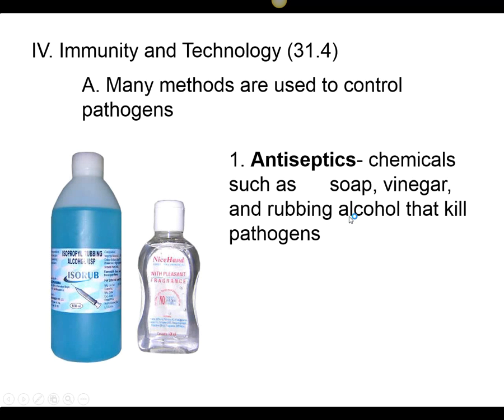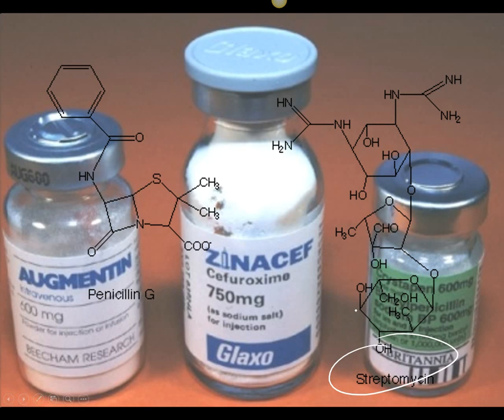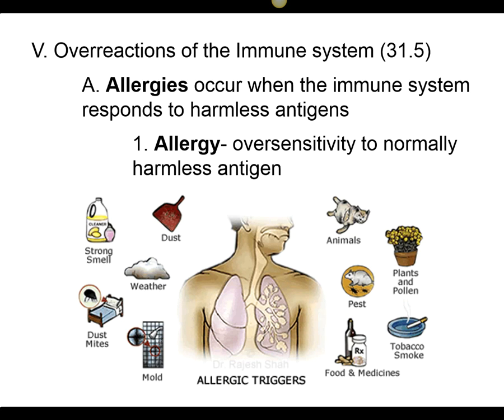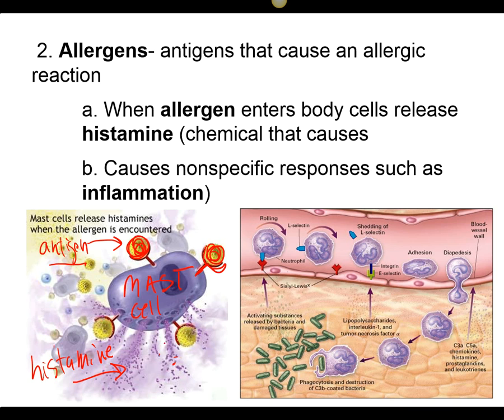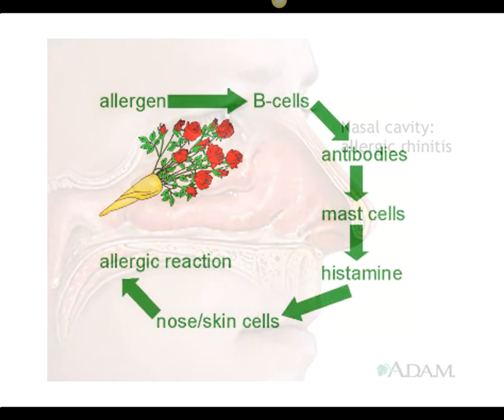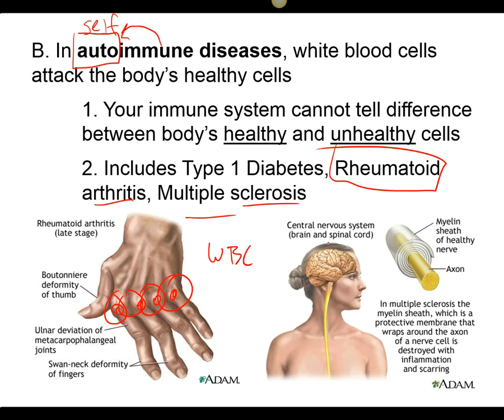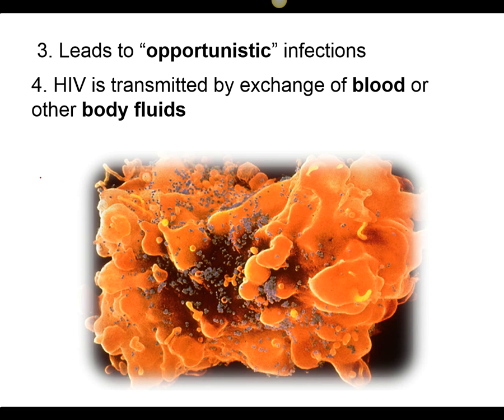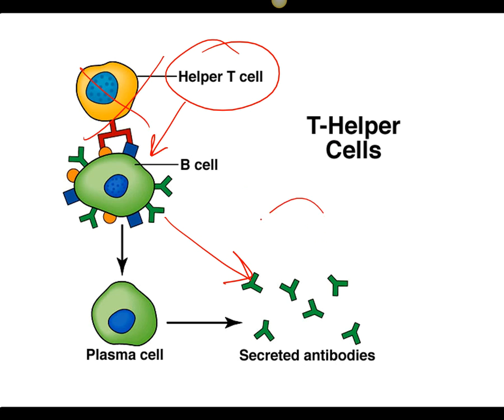Immunity, Allergies and Disease.